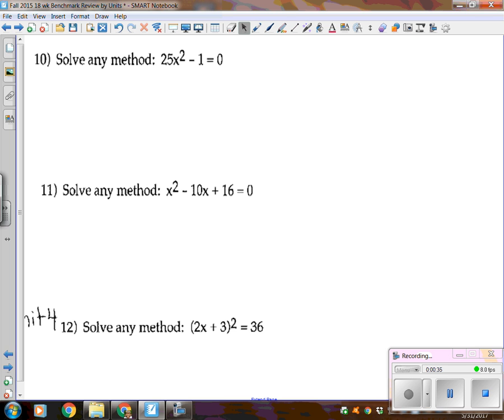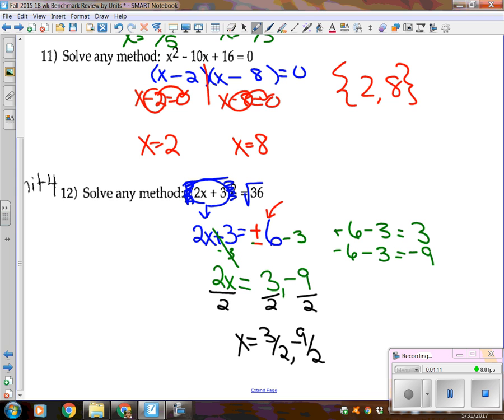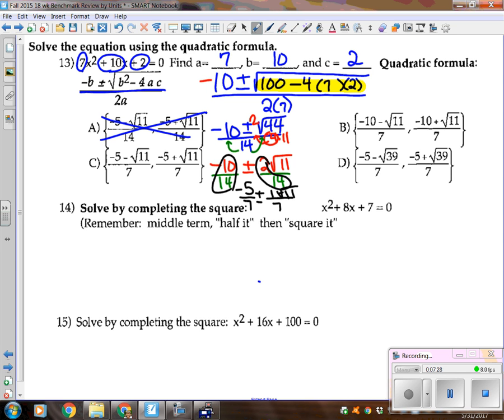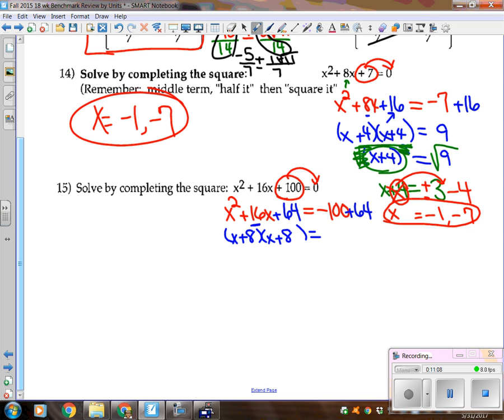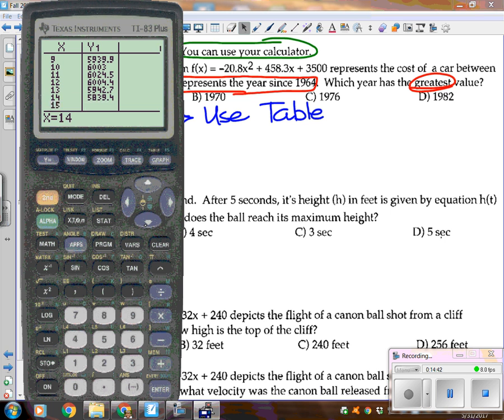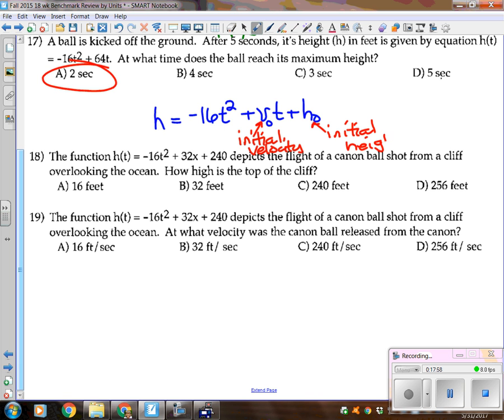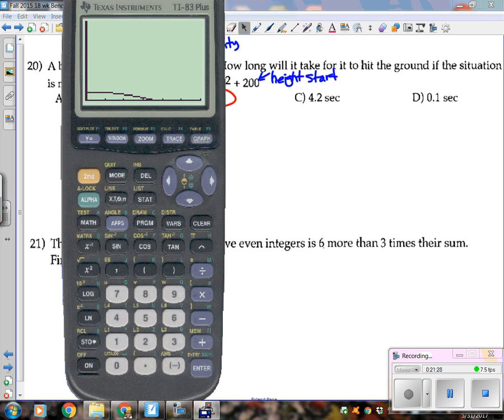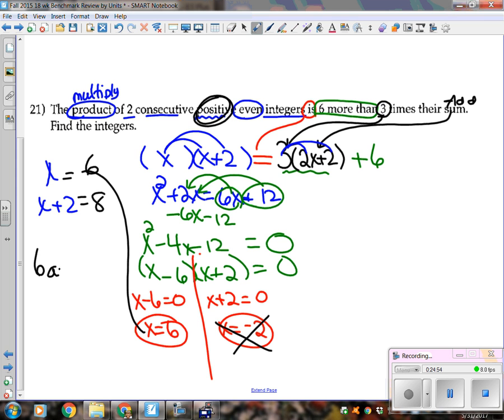VIDEO Unit 5 added parts